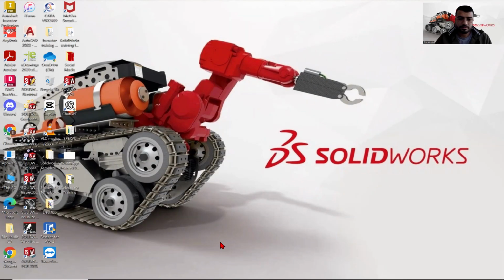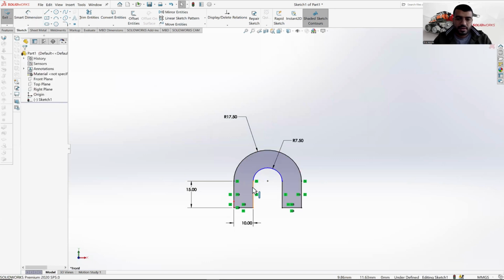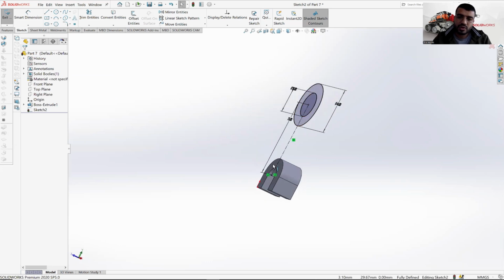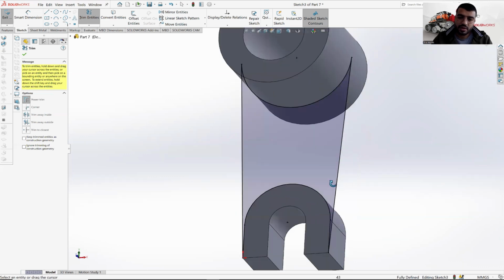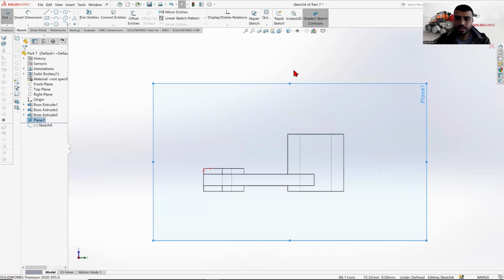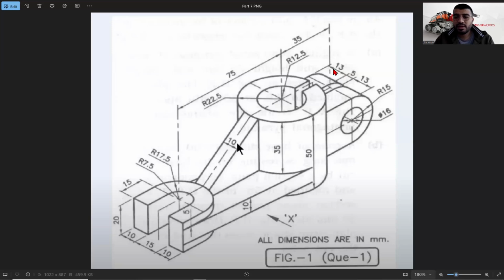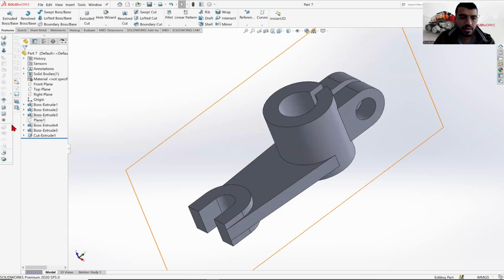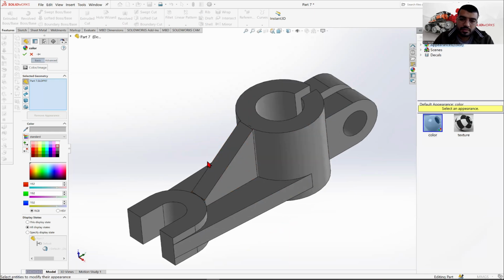SolidWorks training for Beginners (Part 7)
This video is designed for mechanical engineering students to train them in using SOLIDWORKS software. In this tutorial, we will create a 3D part (Part 2), starting with a 2D sketch and transforming it into a 3D model. We will cover essential tools such as fillet, tangent, offset , convert entities , circle, line, and extrude (boss & cut) , edit feature , direction 2 , offset plane . Follow along to gain practical skills in SOLIDWORKS.